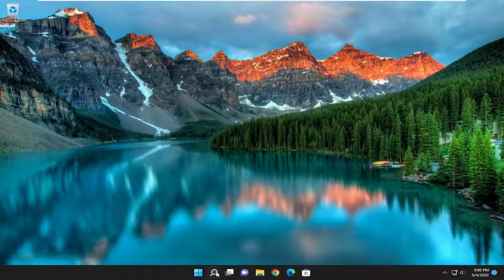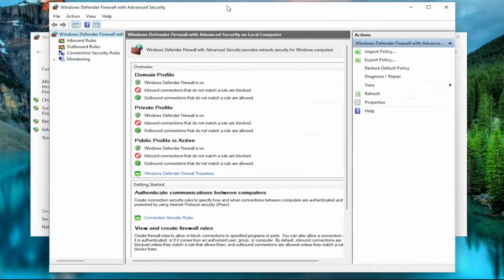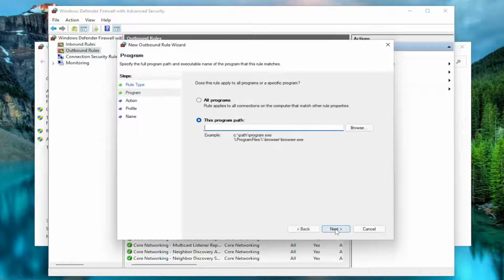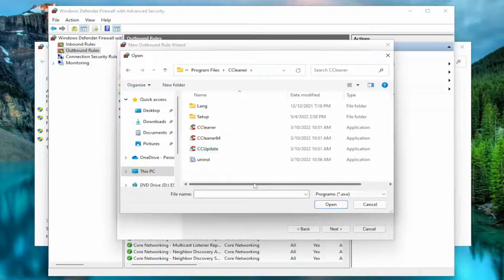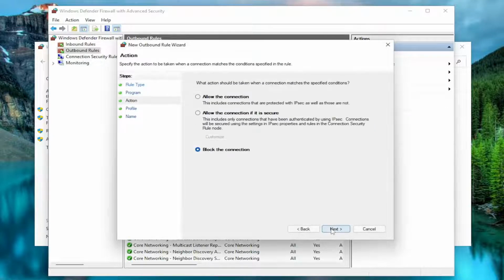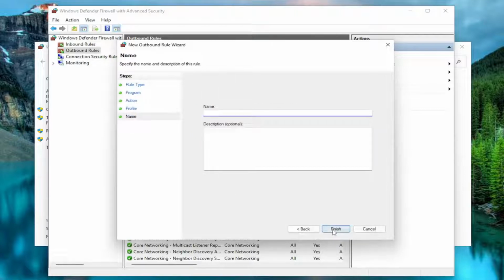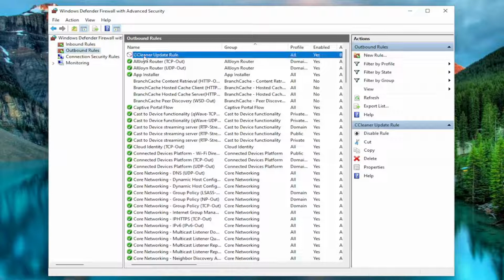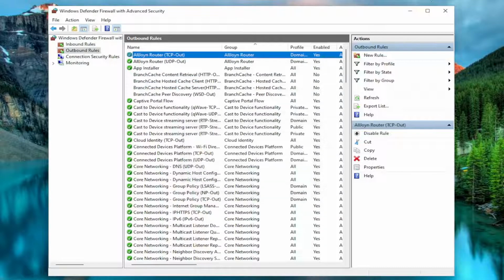How to Block Internet Access to Programs Using Windows Firewall (Windows 11/10/7)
Most of the time we want our applications online and connected to both our local network and the greater Internet. There are instances, however, when we want to prevent an application from connecting to the Internet. Read on as we show you how to lock down an application via the Windows Firewall.

Issues addressed in this tutorial:
how to block a program internet access windows 11
how do i block a program from accessing the internet
block internet access to a program windows 10
block internet access to a program
how to block internet access to a program windows 11

Most of the third-party software that resides on your computer can access the internet, and there are times when you might not want specific programs installed on your system to gain access to the internet.

For instance, you might not want to check for updates continuously, you might be annoyed with constant ads that keep showing up, or you might be worried about any sensitive data in your software. If the essential features of the application do not rely on internet connectivity, you can block a program from accessing the internet altogether.